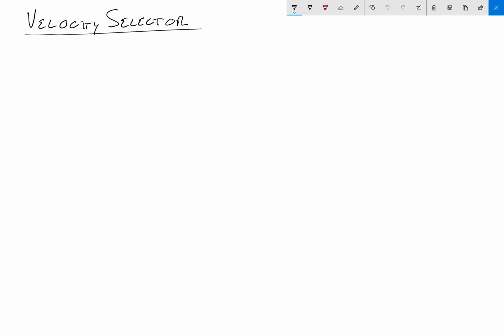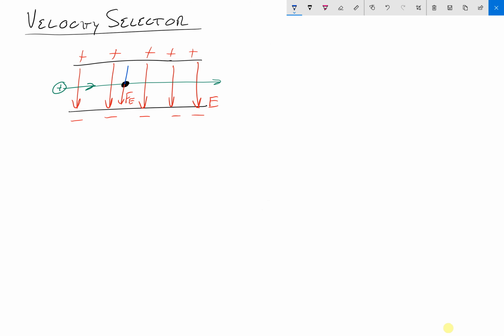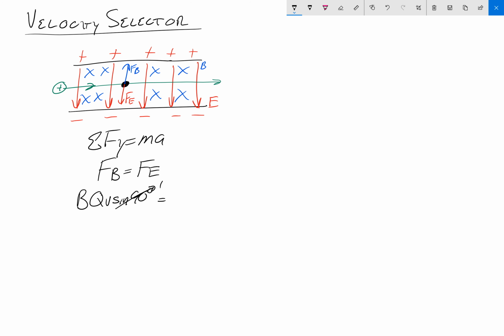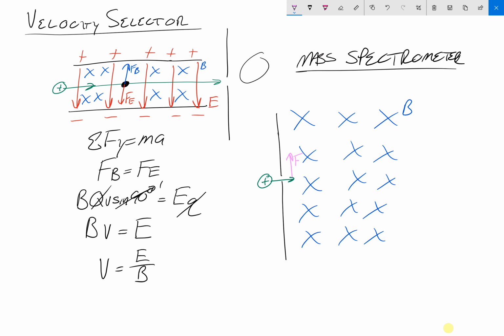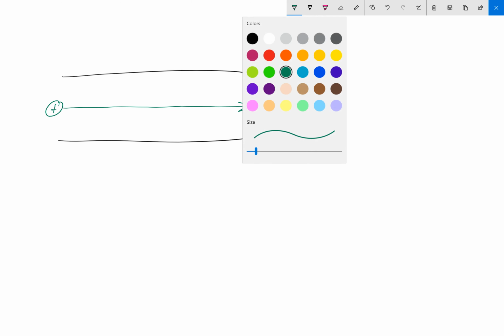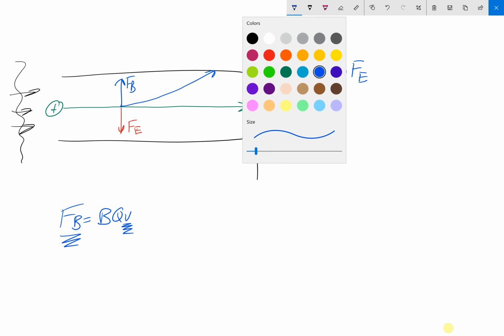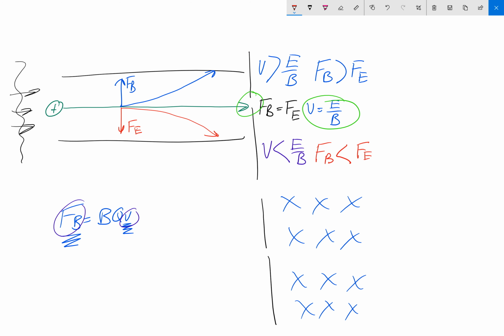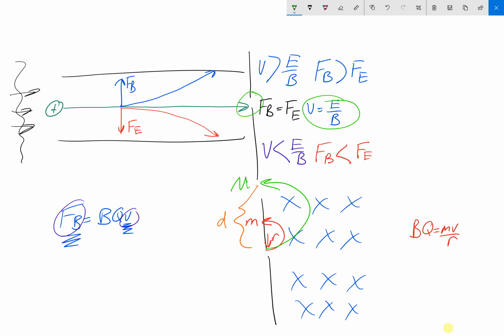Garodnick- Velocity Selector & Mass Spectrometer